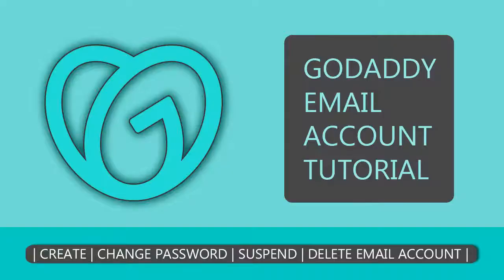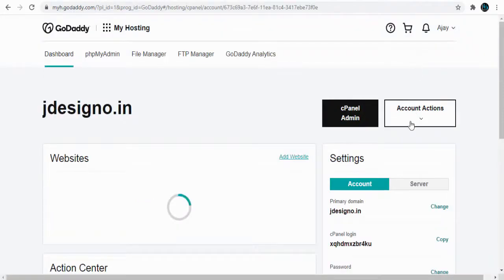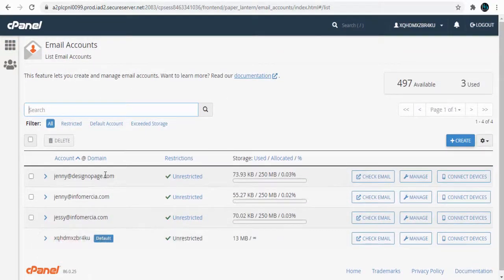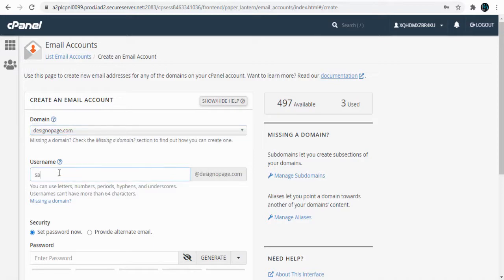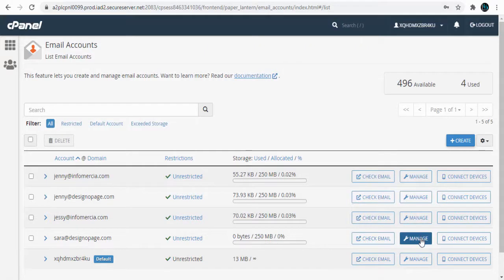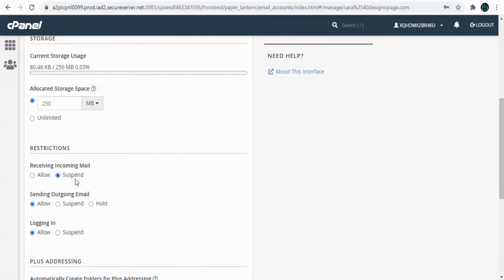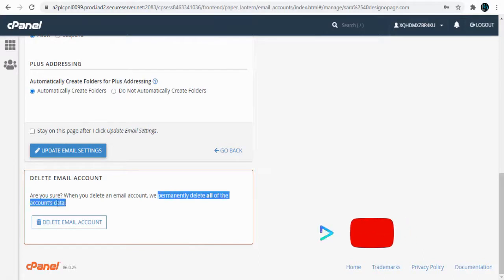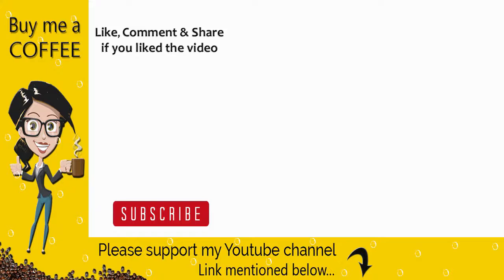How to Setup Webmail in Godaddy Account Create Website Email In cPanel Godaddy account